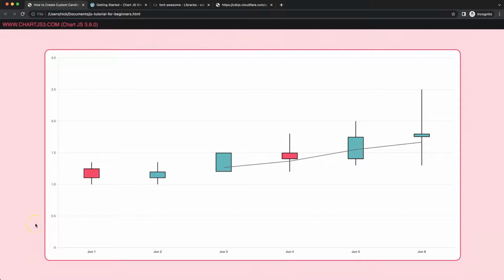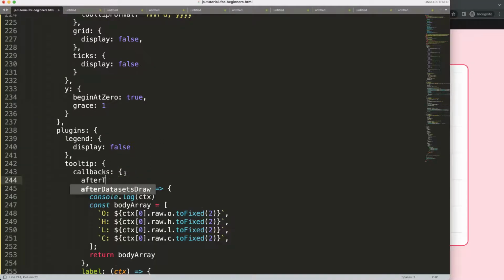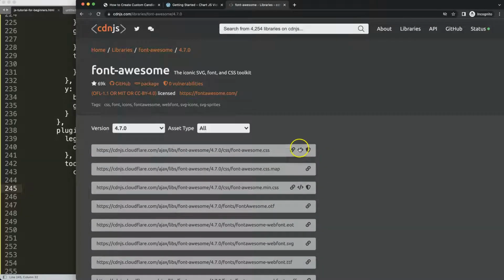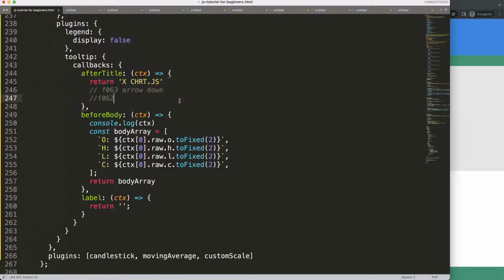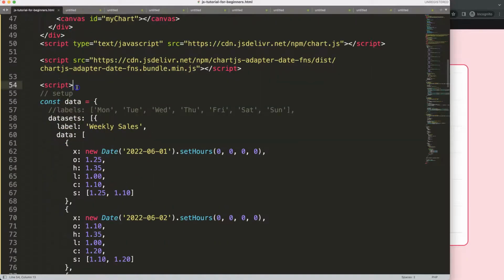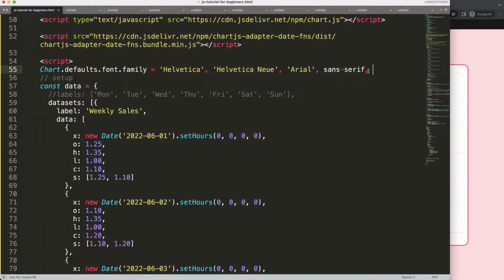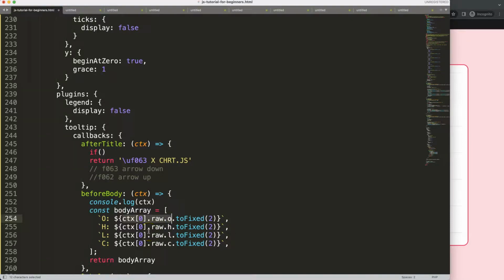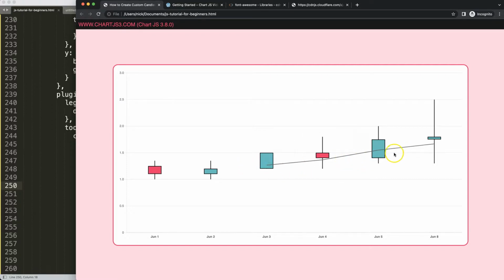How to Create Custom Candlestick Chart In Chart JS Part 8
▬ Materials/References  ▬▬▬▬▬▬▬▬▬▬

Chart JS Dashboard Series:
👍 Most Liked Video Series:

▬ About Us  ▬▬▬▬▬▬▬▬▬▬▬▬